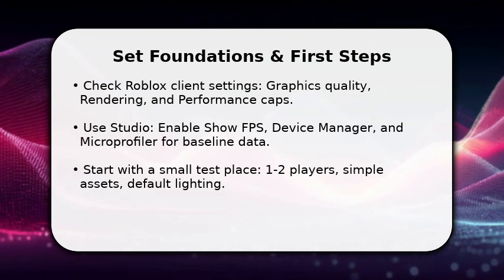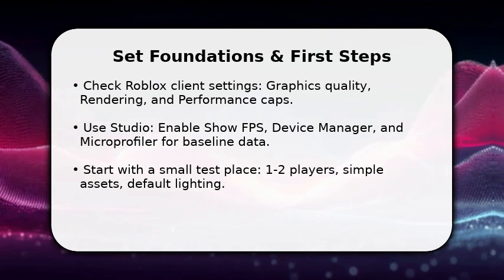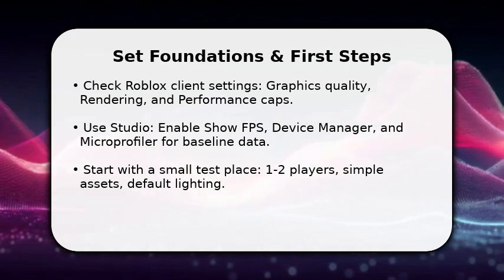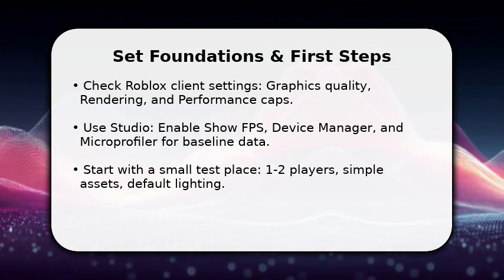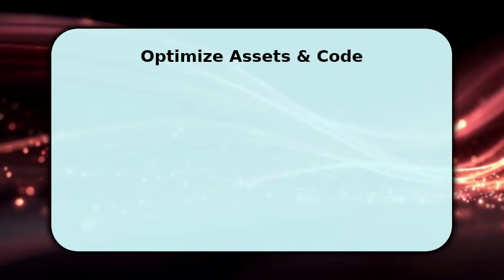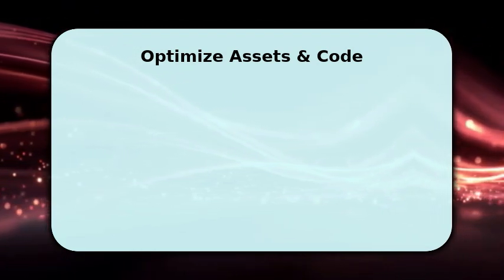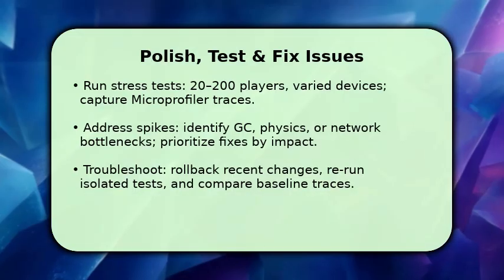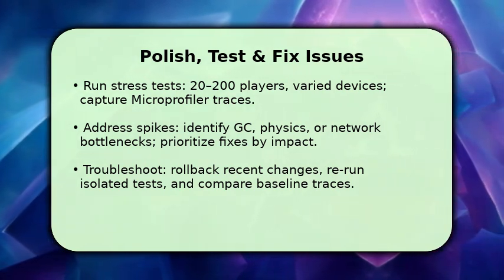How to Get Quality in Roblox (updated)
Discover the secrets to achthy in Roblox, from character design and texture creation to advanced scripting for interactive gameplay. This updated guide provides step-by-step instructions with tips on how to enhance your gaming experience.